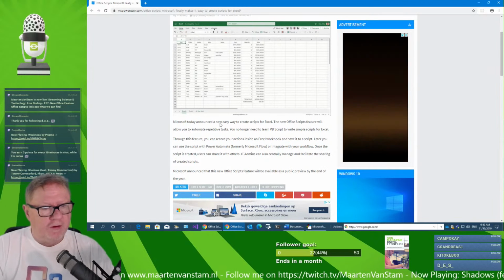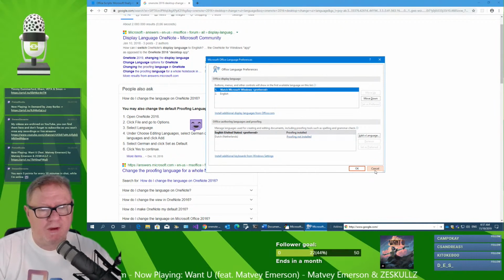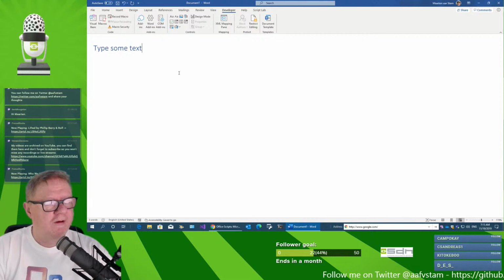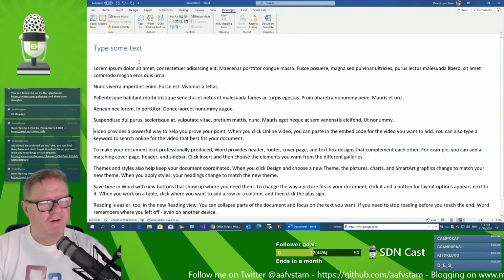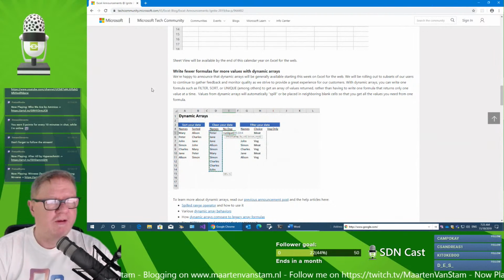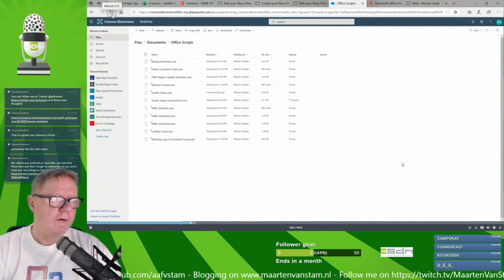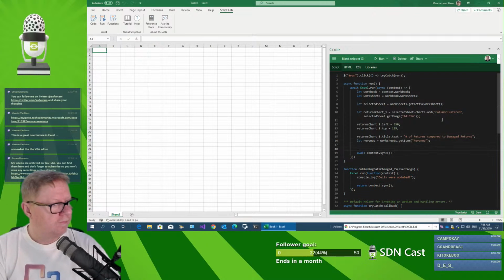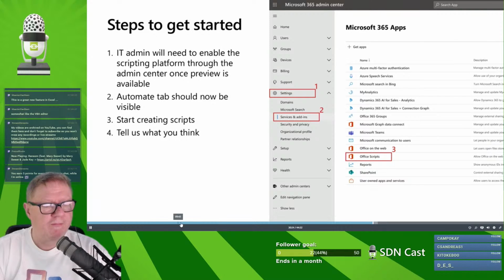Live Coding - E57- New Office Feature: Office Scripts let's see what we can find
A new feature was recently announced: Office Scripts, let's dive in and see what we can find